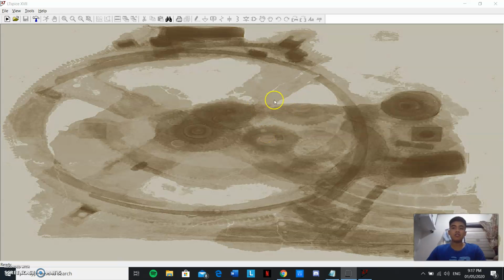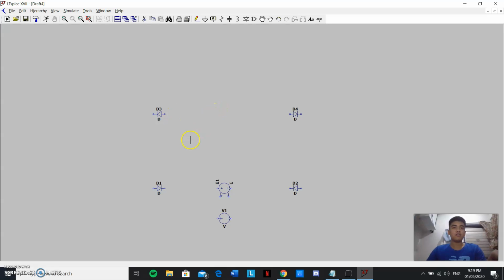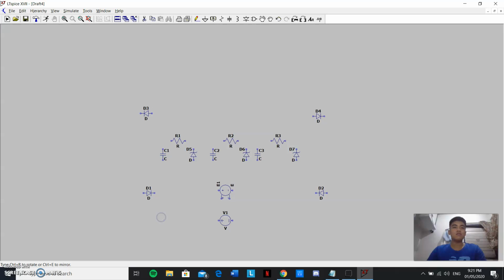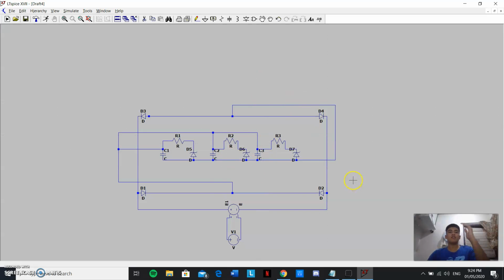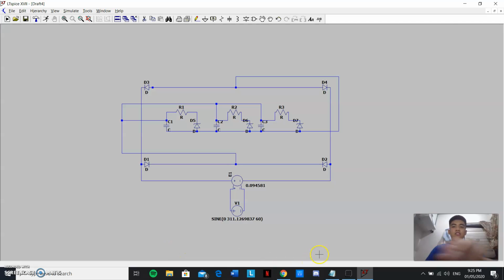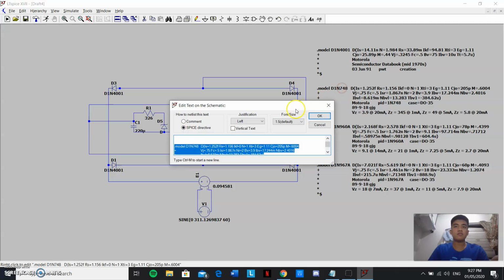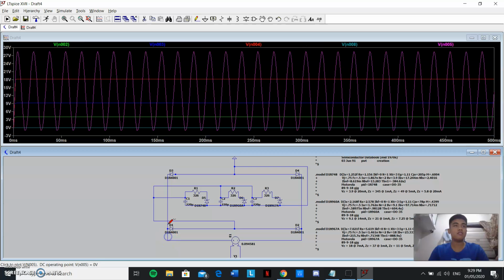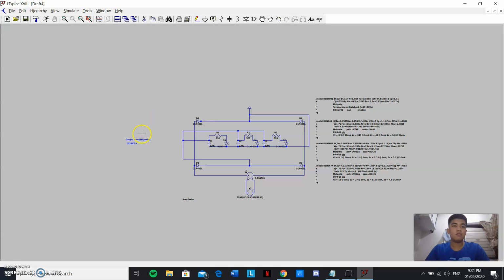Project ECE LAB Variable Power Supply